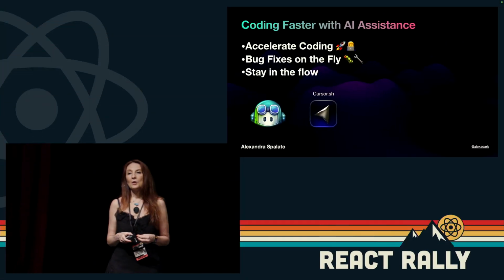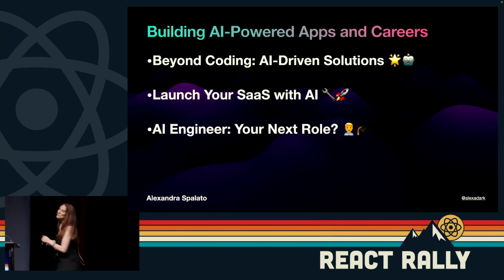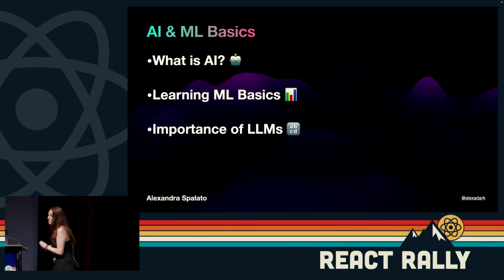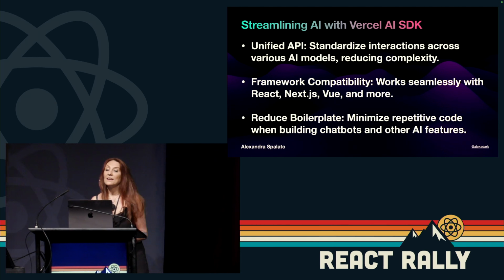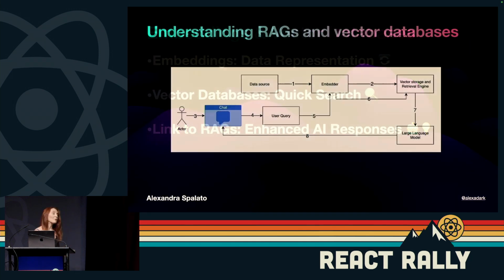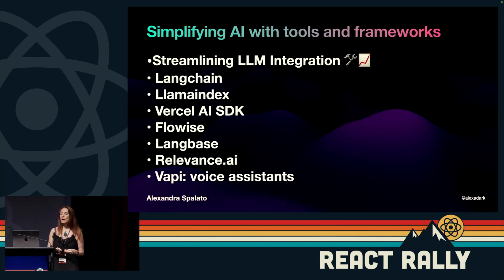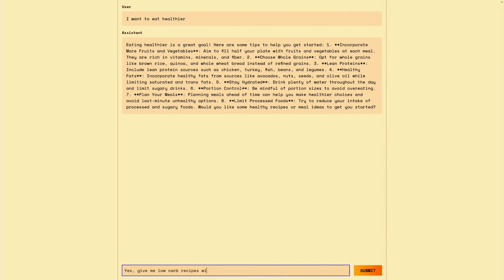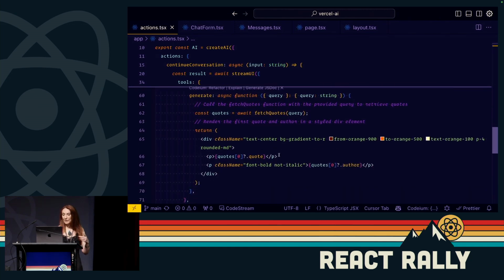AI for React Developers: Opportunities, Learning, and Innovation - Alexandra Spalato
Artificial Intelligence (AI) is now a must-have in software development, and the demand for AI engineers is rising through the roof. As a React developer, it is a good chance to grow and expand.

Many React developers might wonder: "What do I need to know about AI? and do I have what it takes?" With AI reshaping industries, the pressure to adapt and expand our skillsets is palpable. The question isn't just about staying relevant; it's about seizing unprecedented opportunities in development and automation.

What if learning AI could help you do more with React? Think about using AI to help with coding, or to make smarter apps faster. This talk will show you how to start.

in this talk, we'll demystify the role of an AI engineer and outline the essential skills React developers need to transition into this evolving field.

You'll leave knowing how to use AI in your React projects and the exciting things you can do with it. Whether it's getting a new job or making your own AI-driven apps, there's a lot to look forward to for React developers who are ready to learn AI.